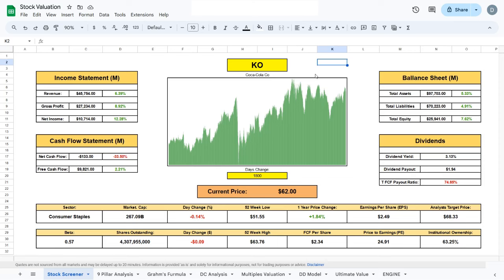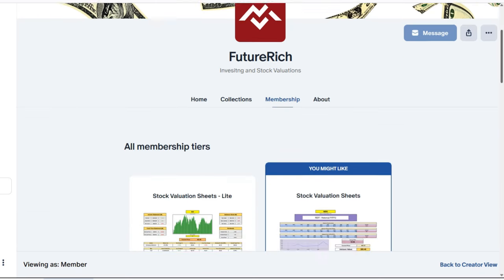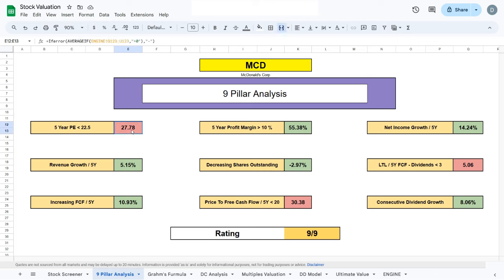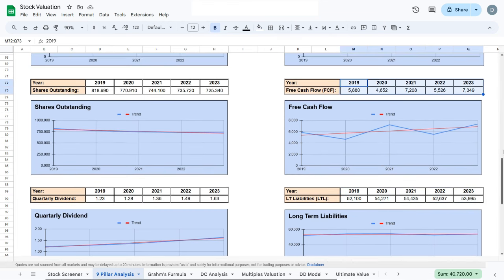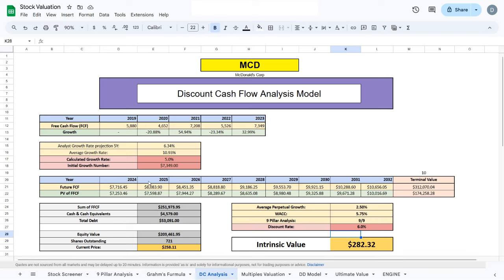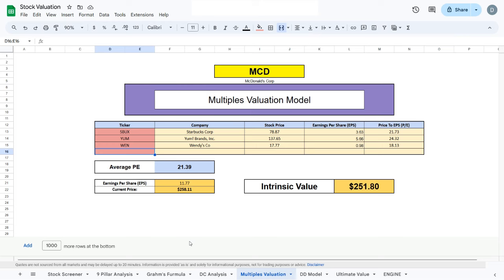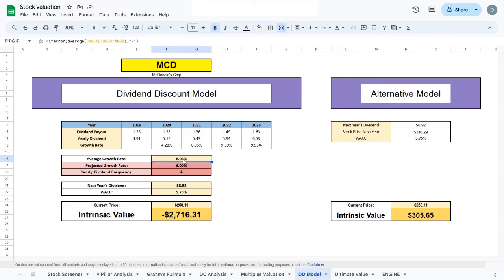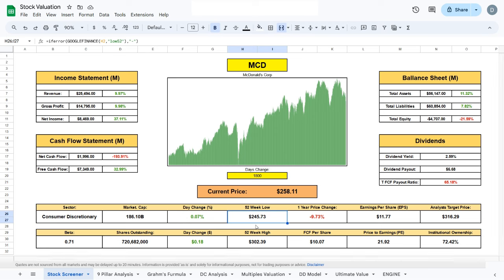You Should Be Buying This Stock NOW!! | McDonalds (MCD) Stock Analysis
In this video, I perform a stock analysis and calculate the Intrinsic value of McDonalds, (MCD). I do not currently own this company in my portfolio, but I have it on my radar for when its price drops lower. Let me know what you think of this company and if you are going to add it, or already have it in your portfolio down in the comments!

I am not a Financial advisor nor a licensed professional. Nothing I say or on YouTube should be considered as professional advice. All content is for educational and entertainment purposes only. Trade at your own risk. I am not responsible for any of your losses or gains.